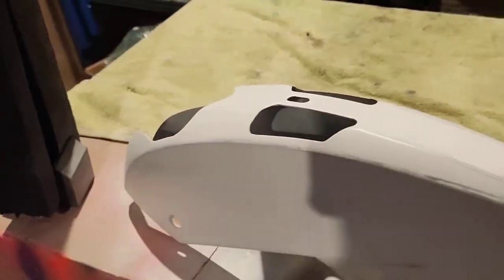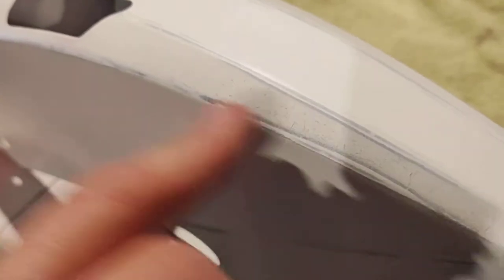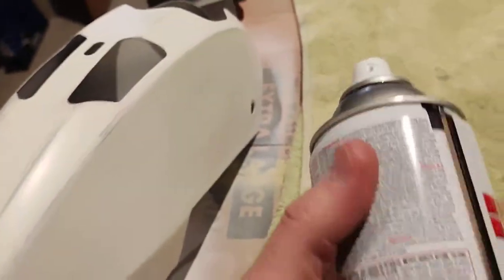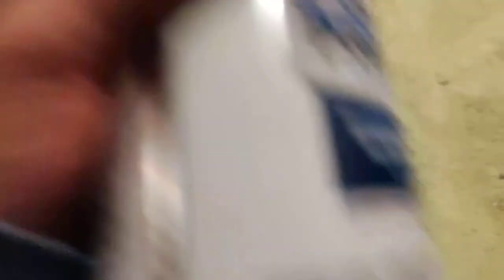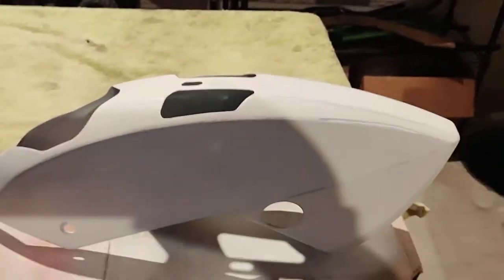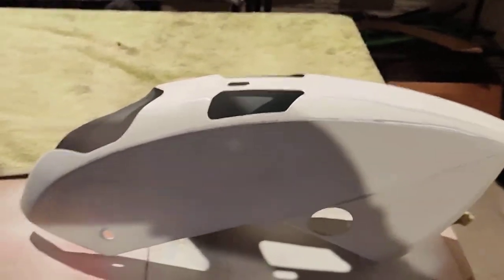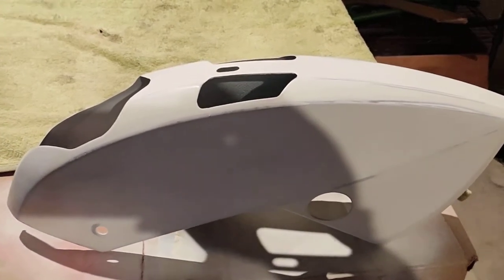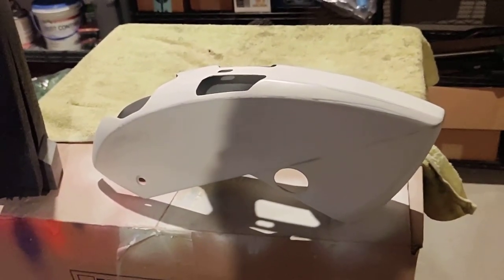SAB Kraken 580 Nitro painting continues.